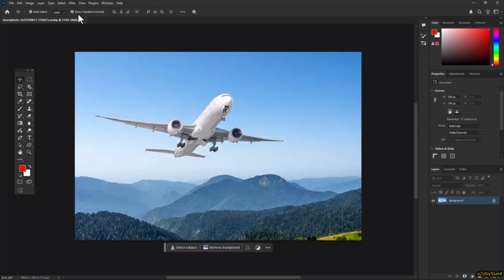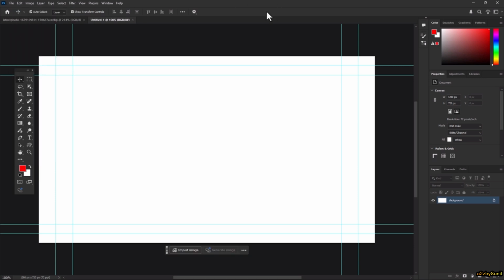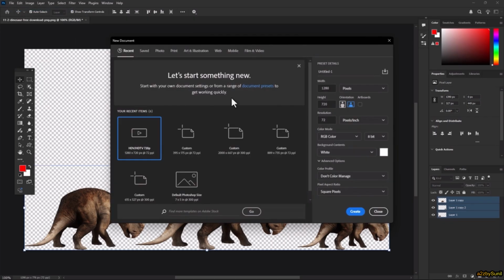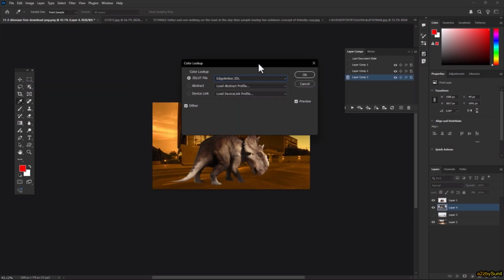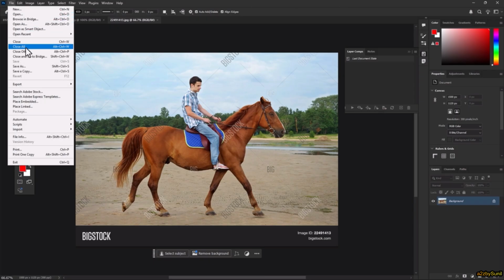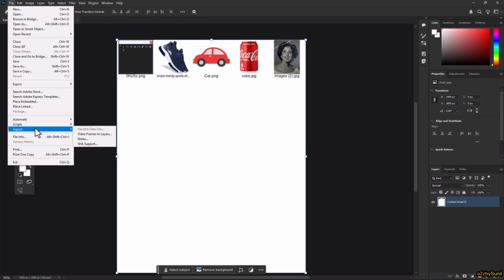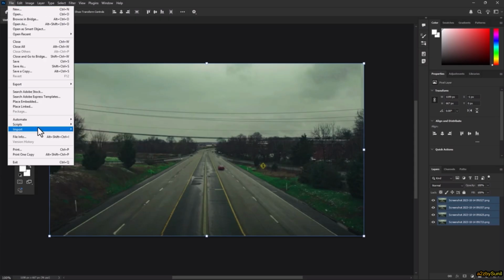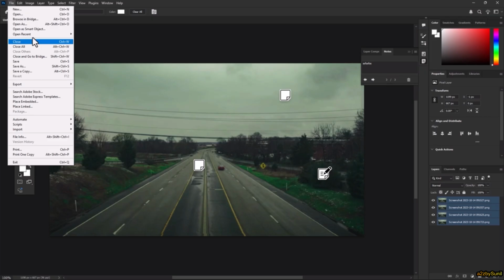Know About File Menu On PhotoShop Part- 38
In this video we learn about File Menu On PhotoShop |

photo retouching
photo retouch